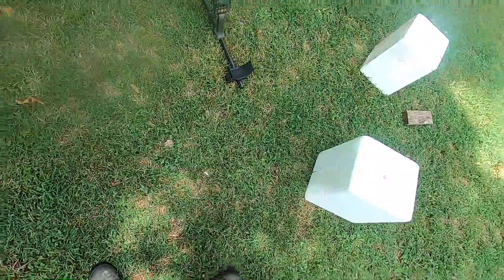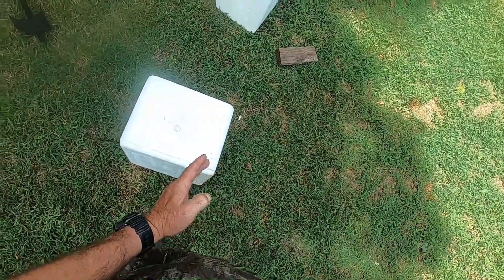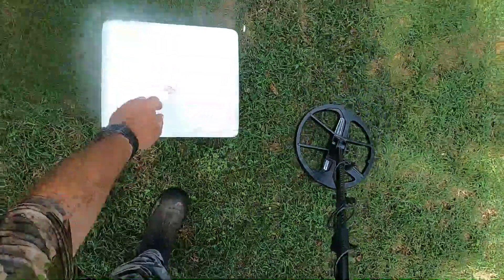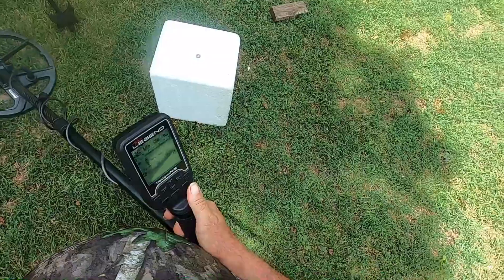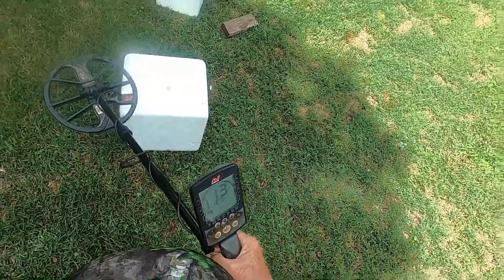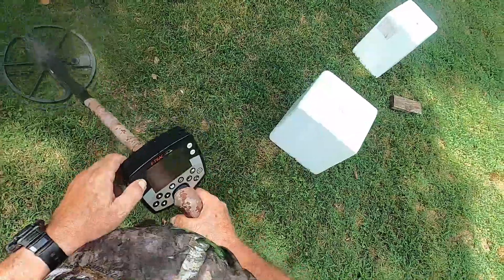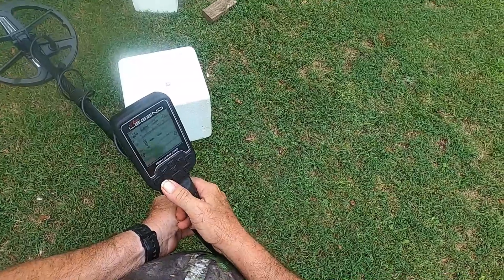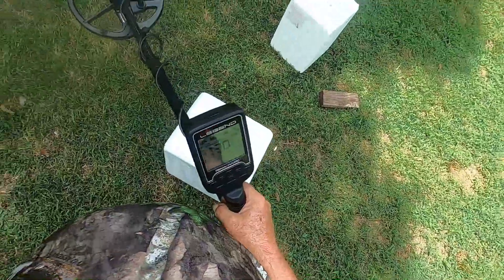Nokta Legend Etrac Equinox compared to US nicklel and dime setup